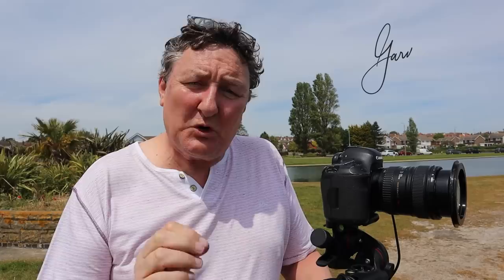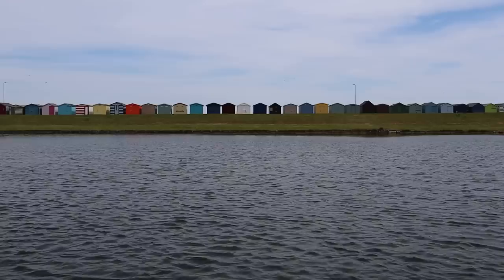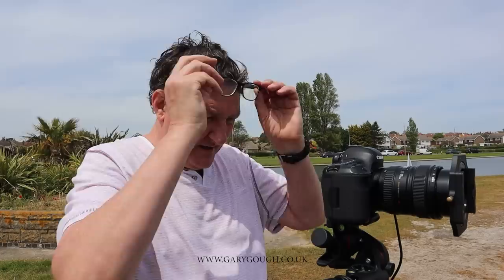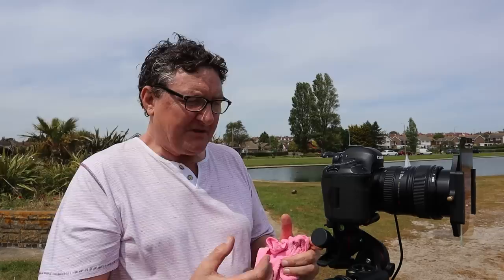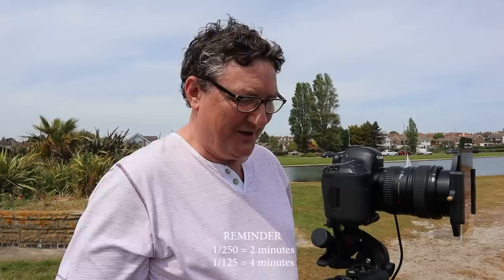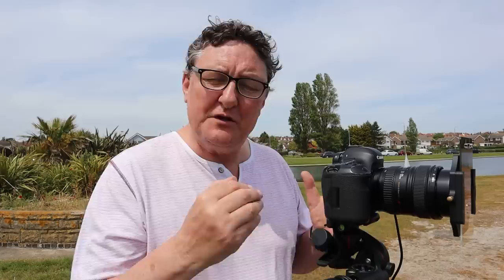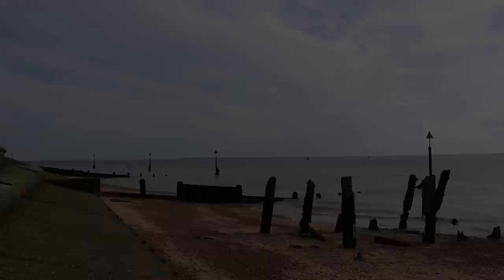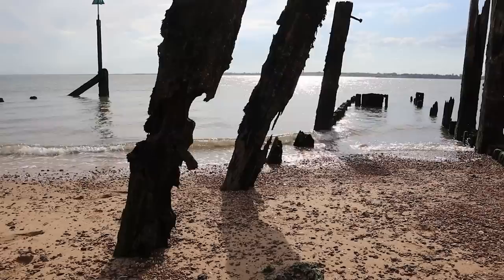15 STOP FILTERS DO WE NEED THEM? Lee SUPER STOPPER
In this video entitled "15 stop filters DO WE NEED THEM?" I discuss whether it's worth buying a super stopper or not!

I bought a Lee Super stopper 18 months ago and I very rarely use it. It cost me just shy of £100. Whilst that isn't a huge amount of money I hate buying gear I rarely use, I'm sure most of you guys are like me too?

The first question is why?... Well, I like using my 10 stop filter a lot. Some say I use it a bit too much but each to their own! I just like the effect of being able to create very long exposure of moving objects. Mostly water of course. I love the "Ice skating rink" (as I call it) effect whilst shooting seascapes. Sometimes my 10 stop filter just doesn't offer me long enough exposure times especially during very bright days. Hence the reason I felt the need to buy a 15-stop filter.

A lot of photographers buy 15 stop filters so they can achieve really, really long exposure times. 15 or 20 minutes and even longer. For me though the reason why I bought a 15 Stop Filter was to simply shoot 2 to 4-minute exposures during the day and only to use it when my 10 stop filter just wasn't strong enough.

I bought the Lee Super Stopper just because I use Lee filters.

Thanks
Gary
Credits:

Interested?